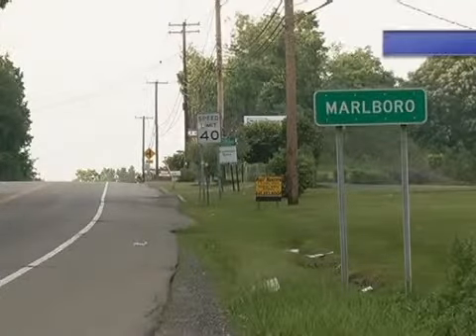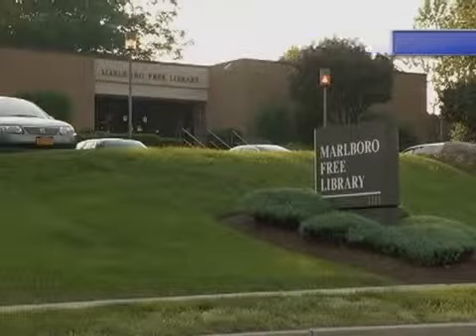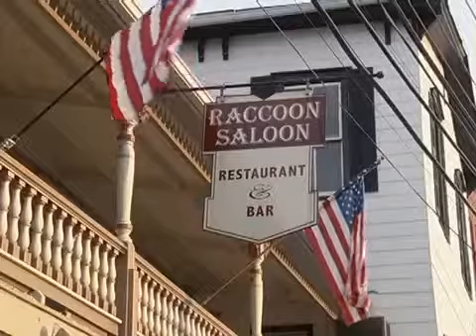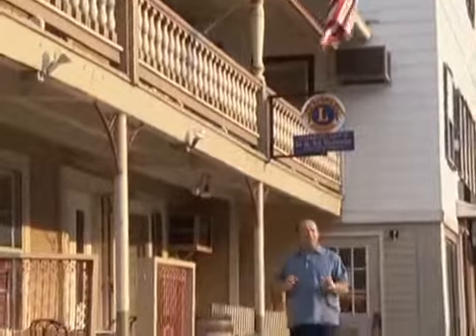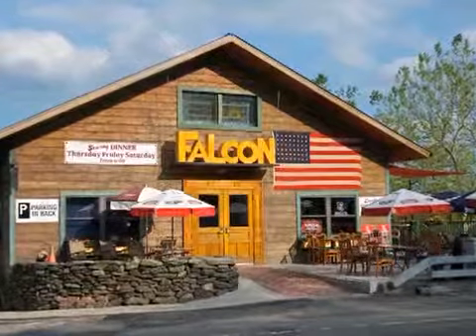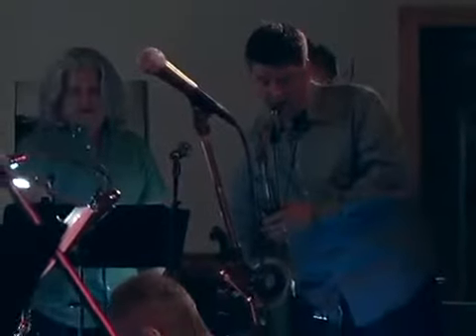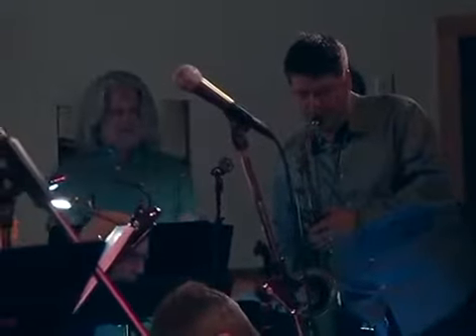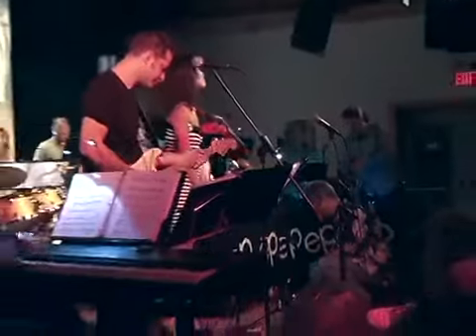The Falcon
The Falcon, in Marlboro attracts international musicians to a venue that focuses on the lost art of  "listening" to the artists.